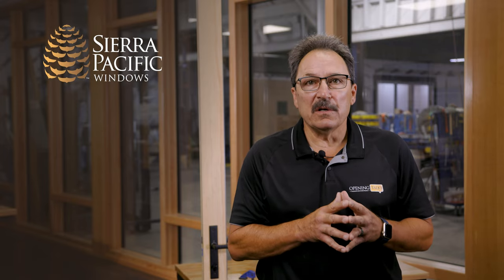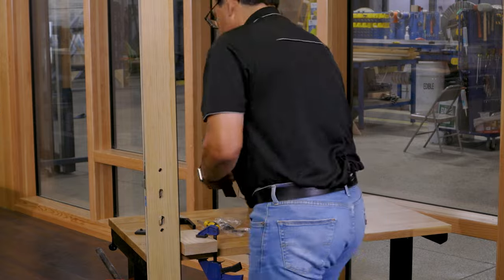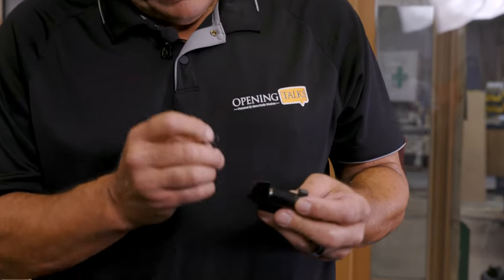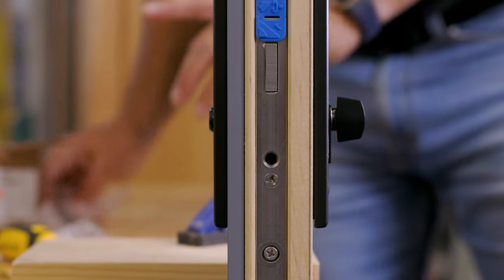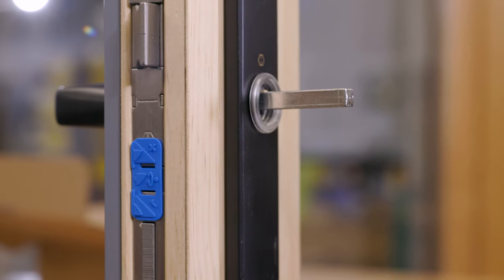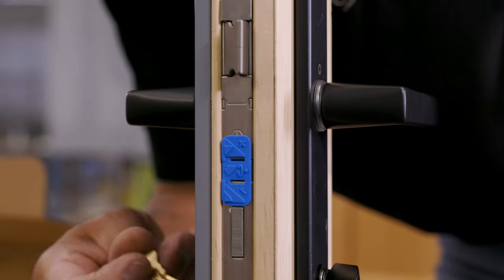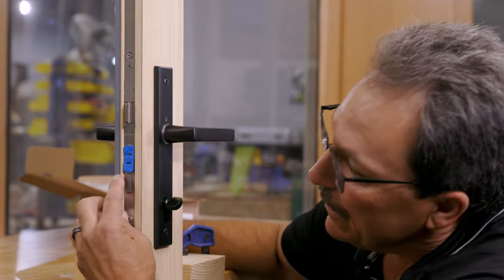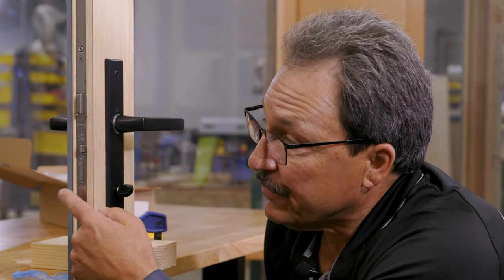Opening Talks: Hoppe Hardware Trim Set Installation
This video goes over how to install the Hoppe Hardware Trim Set on Sierra Pacific Windows' door product.